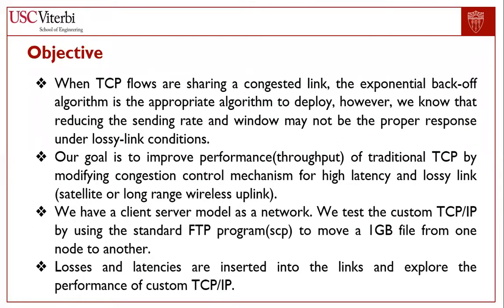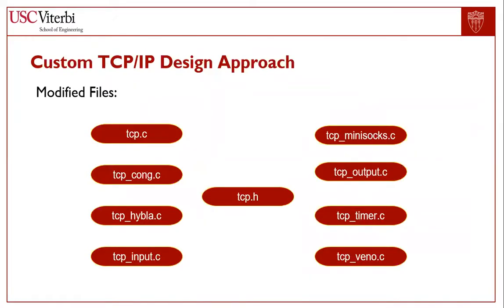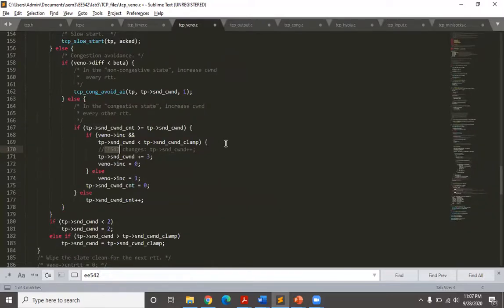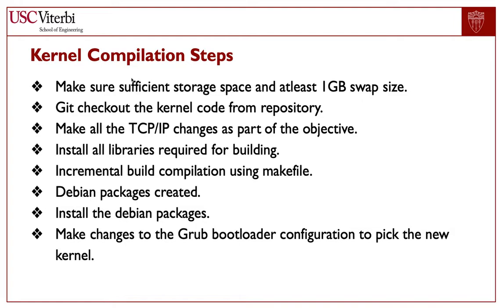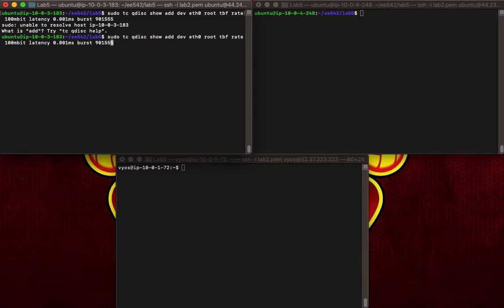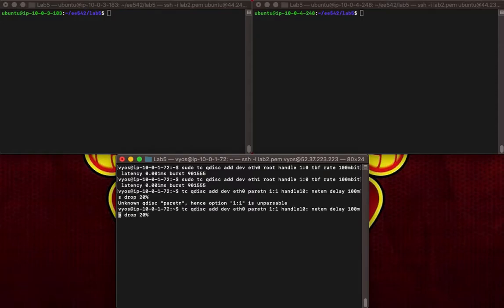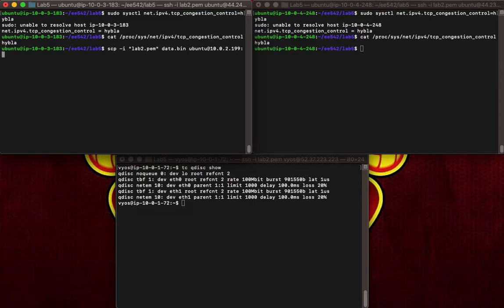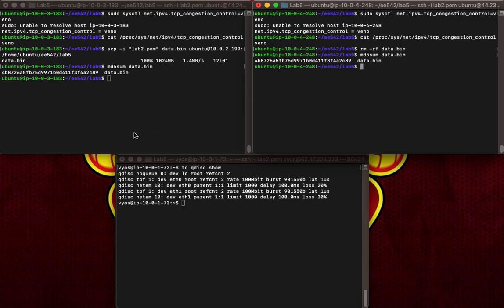EE542 Fall 2020 Lab 5: Modified TCP/IP Kernel Stack for Fast and Reliable File Transfer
As part of the "EE542: Internet and Cloud Computing" course curriculum by Professor Young Cho during the Fall 2020 semester at USC, this video is a demonstration for Laboratory Assignment 5.

Project Partner: Kaishavi Umrethwala

The objective is to modify the TCP/IP protocol stack at the kernel level to boost the FTP performance of a client-server testbed created in a Virtual Private Cloud within Amazon Web Services.